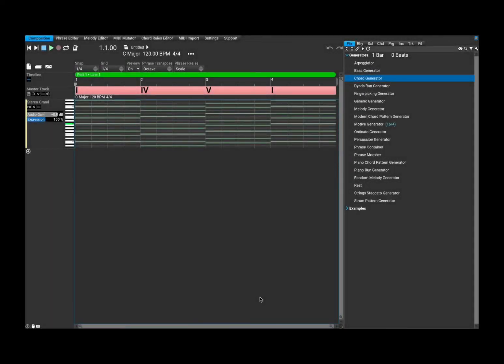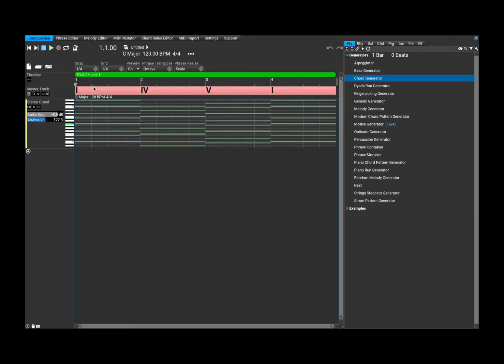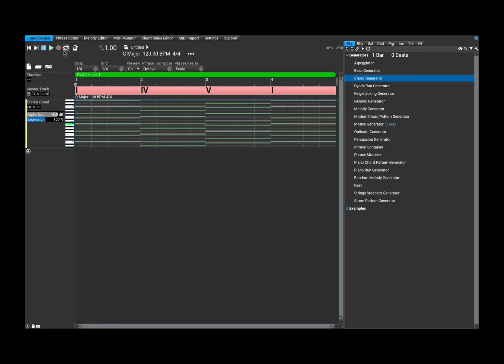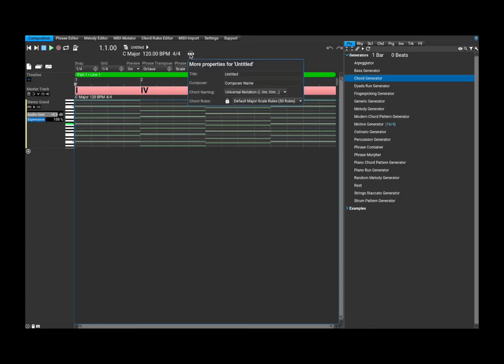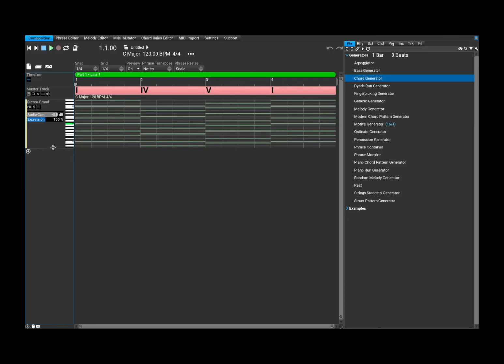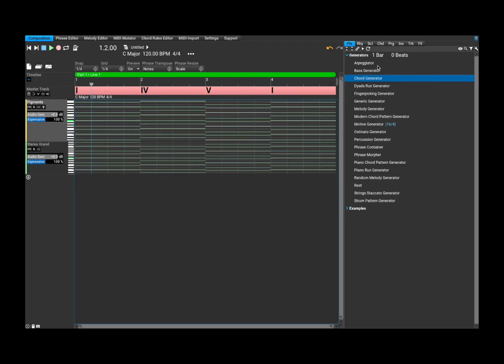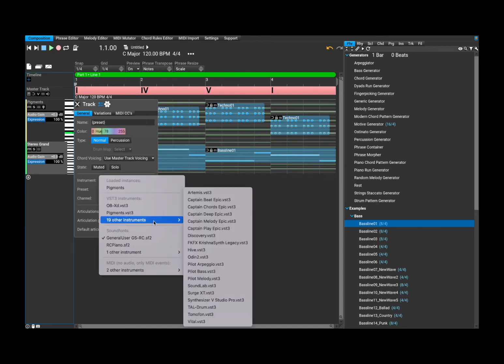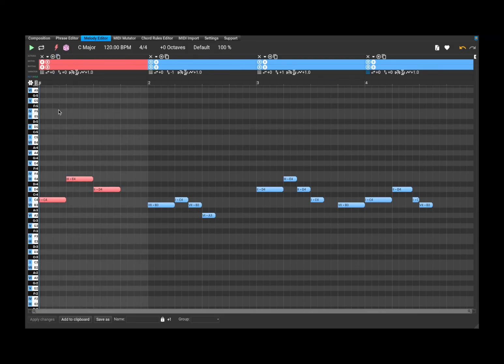MusicDevelopments RapidComposer - Tutorial 1: Getting Started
Designed from the ground up for music composition.
Used by thousands of composers since 2010.

RapidComposer is a unique, non-destructive, phrase-based music prototyping software designed for composers, songwriters and musicians of all musical styles (for Windows and macOS: standalone, VST, VST3, AU, AU MFX).

Music Theory Integrated
Create great sounding chord progressions, use piano-style phrases even if you’ve never touched a piano, auto-harmonize melodies, get chord suggestions, load MIDI files with chord detection, use the chord palette or the "circle of fifths" chart, RapidComposer will always assist you in songwriting.

Smart Phrases
Phrases always conform to the current chord and scale on the master track. Forget about tinkering with notes. Lay out the chords on the master track, or just drop a chord progression on it, with a key-press you can generate a harmony track with perfect voice leading. Start composing now!

Phrase Generators
Rhythm and phrase generators are included for various purposes. Create monophonic or polyphonic patterns. Generate melody. Use variations to change phrases non-destructively. Slice or change the rhythm of existing phrases.

Flexible Chord Selection
RapidComposer offers several ways to select chords for the master track or chord progressions including Tonnetz and Circle of Fifths. Color chord buttons by consonance, common notes, tonality or suggestions. Set up chord rules for progressions. Use chord voicings for tracks, phrases or master track chords.

Idea Tool*
RapidComposer will generate a multi-track composition with chords based on your settings, using your phrases. Different types of workflows are supported. Not just when you are out of ideas.

* Full Edition only

Melody Editor*
Melodya is a motive generator and editor, which was integrated into RapidComposer as a Melody Editor tab in v4.0. By enabling the chords track, you can create a melody for a given chord progression, so two entirely different workflows are supported.

* Full Edition only

Chord, Scale, Chord Progression Libraries
The large chord, scale and chord progression libraries are expandable. The docked browsers will let you search, preview, sort, group and display the items. A file browser was added for v4.0.

Customizable UI
The user interface and the keyboard shortcuts can be fully customized. Set your preferred colors, font size, button shapes, borders with several themes included. Scalable vector graphics is used, so the UI will look great with any font size. The UI looks the same on Windows or macOS and supports retina/HiDPI screens.

This video contains the following product demonstration:

- Overview of the User Interface
- Overview to the Generators
- Etc.

I hope you enjoy the demo and find it useful.